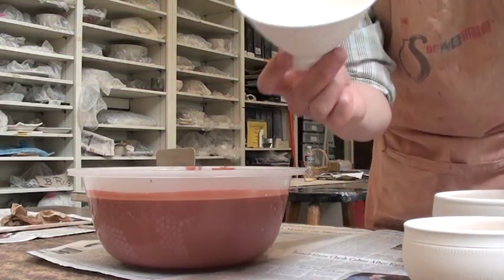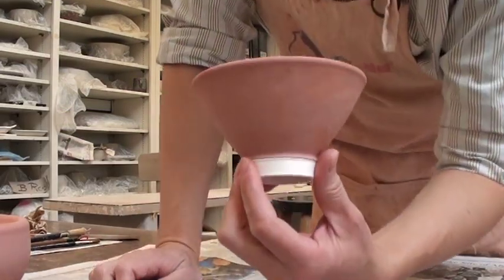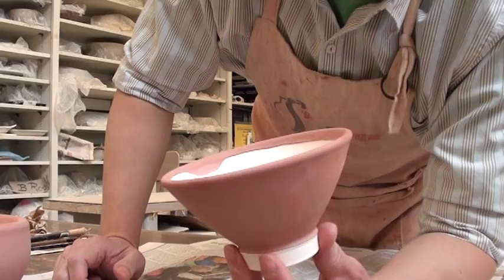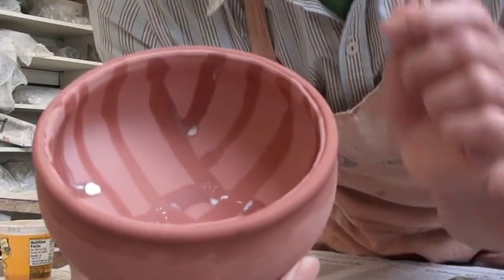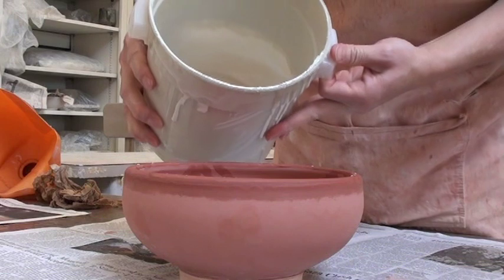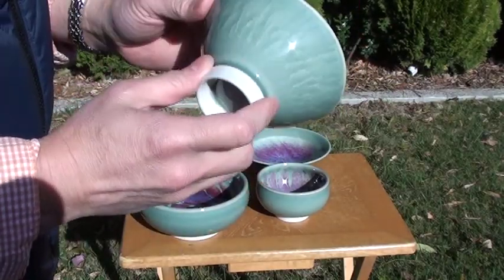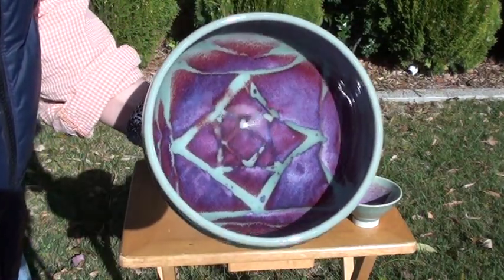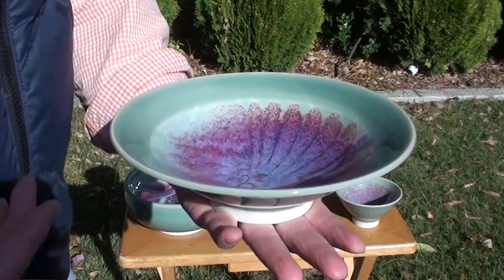95. Glazing Some Chattering Textured Bowls with Hsin-Chuen Lin